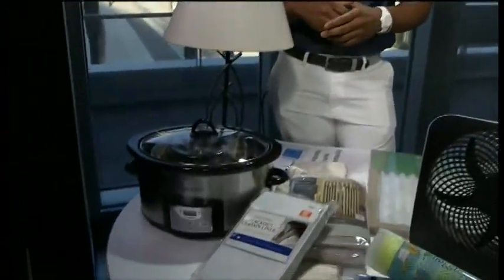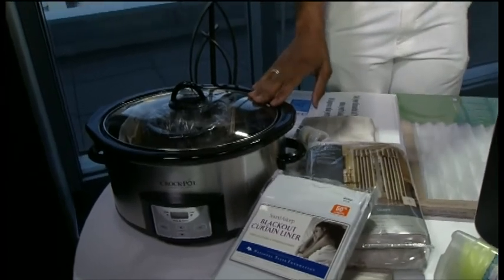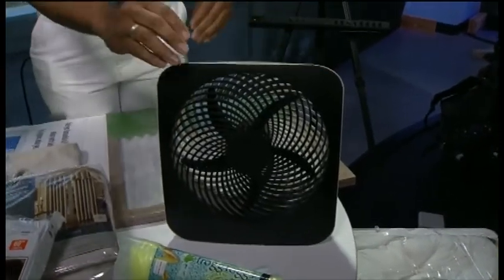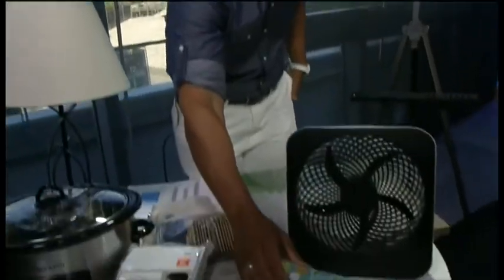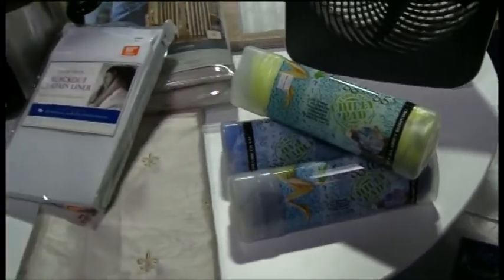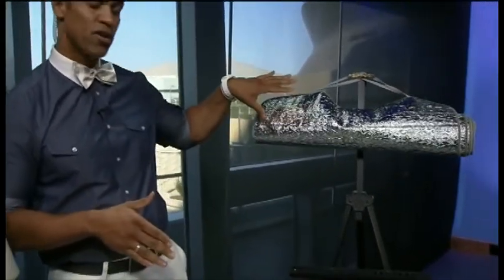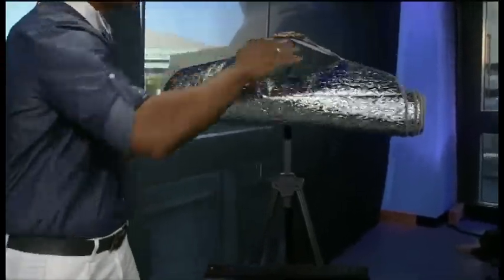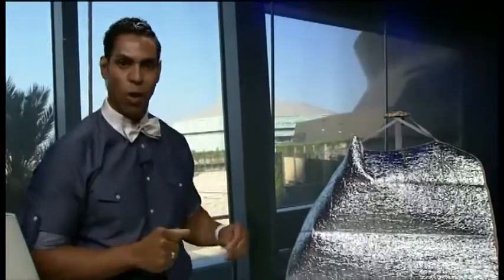Chet Pourciau on FOX 8 - How to keep cool this summer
How to keep your home cool